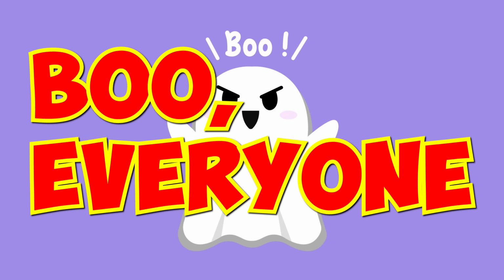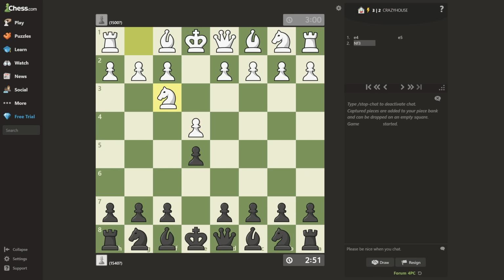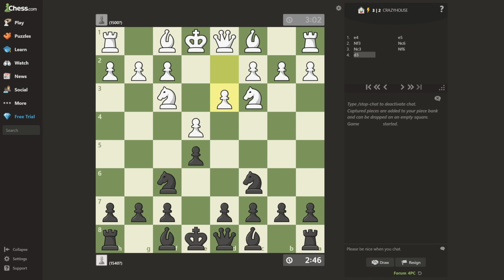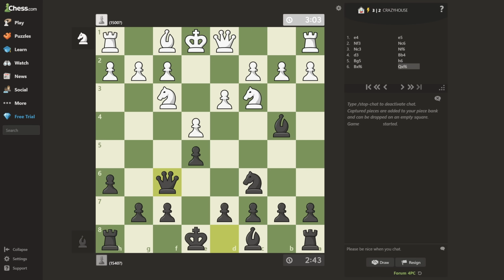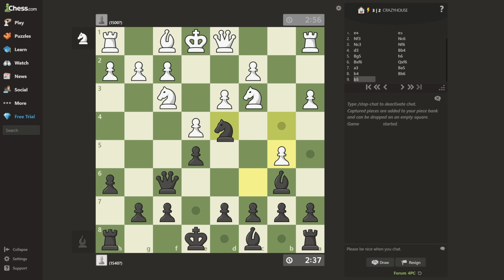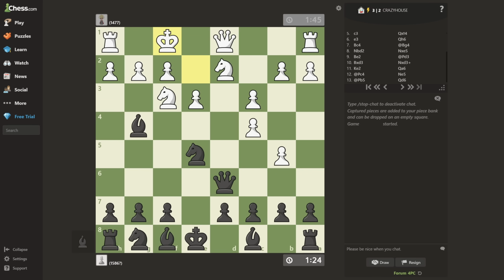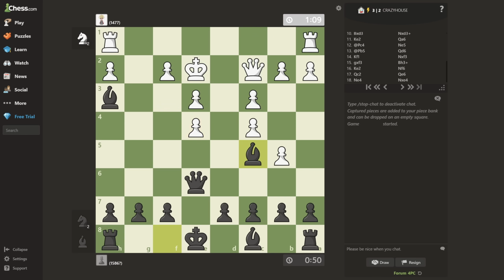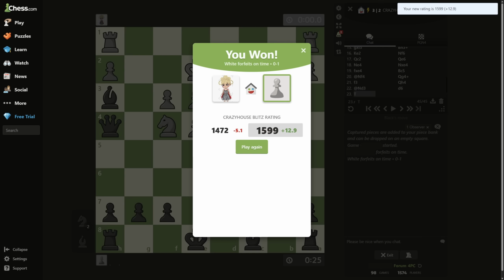When Japanese People Play Chess